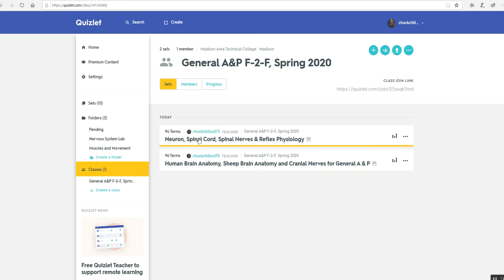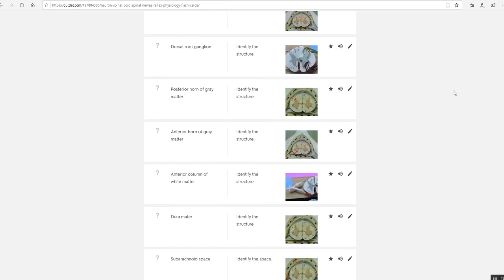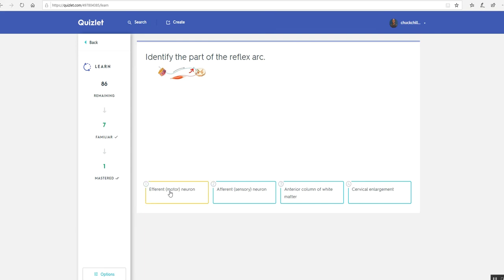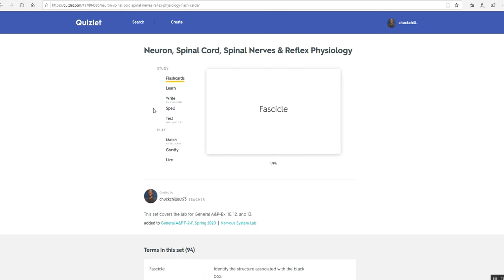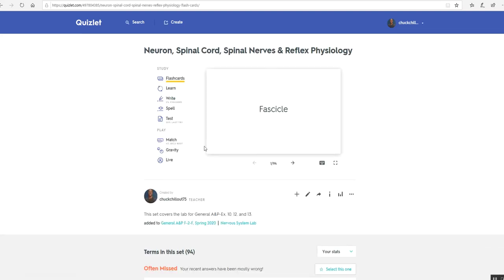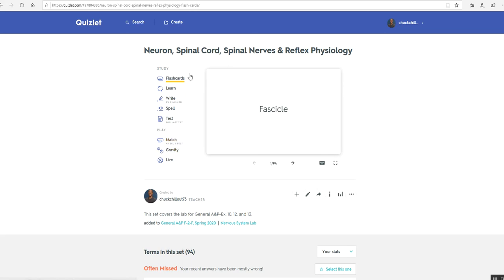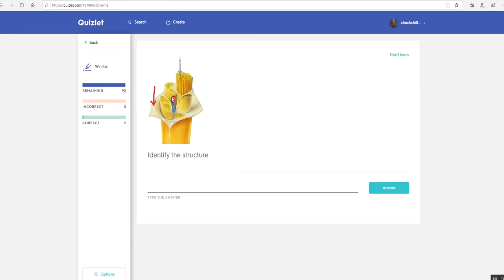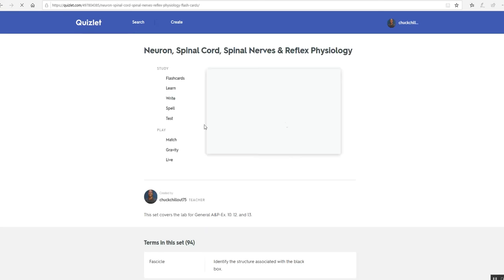Using Quizlet for Mastery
In this video the instructor is sharing his thoughts on how students should use quizlet to master the material.